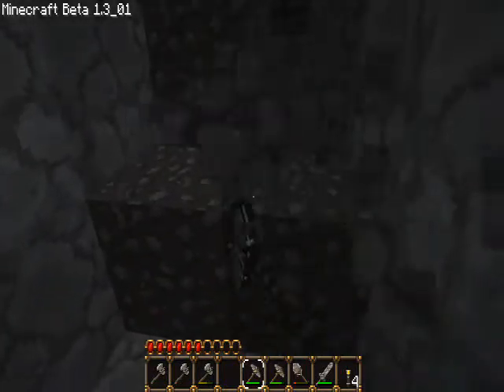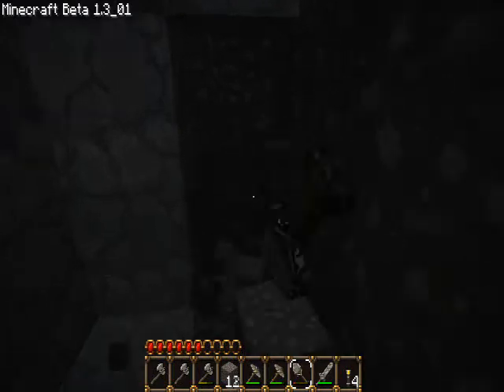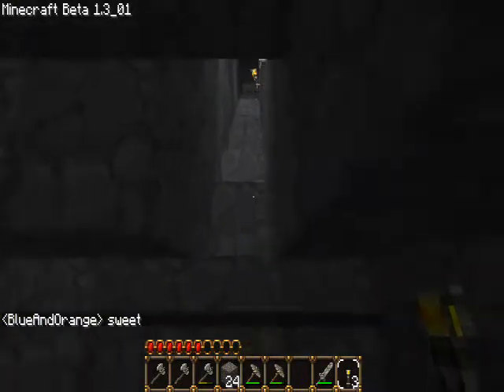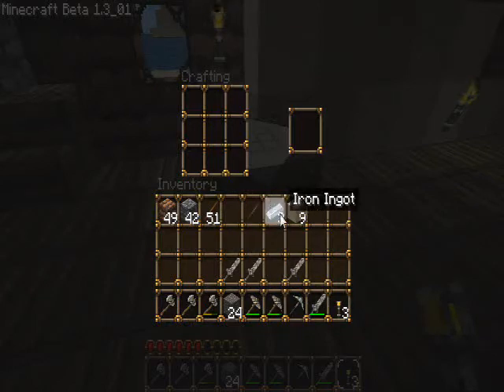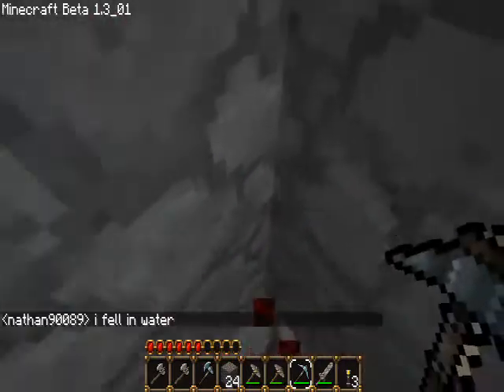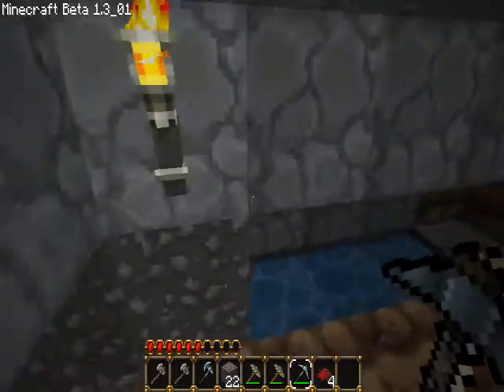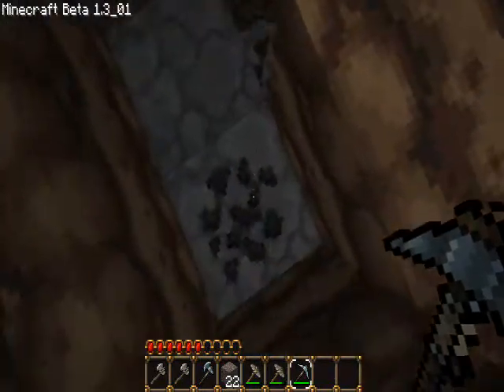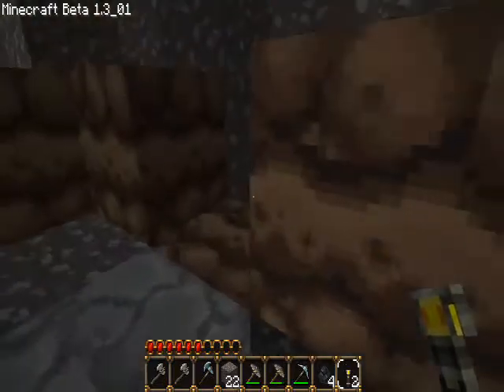Lets Play Minecraft MP Part 8